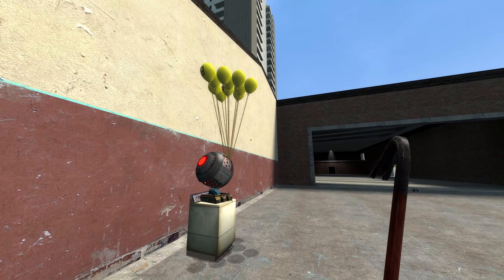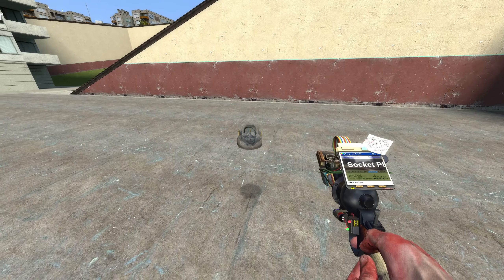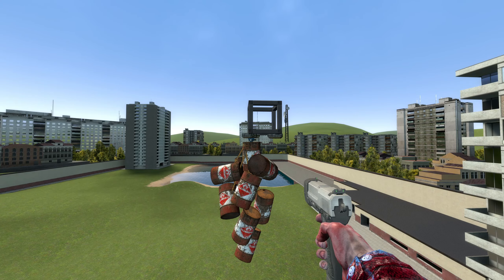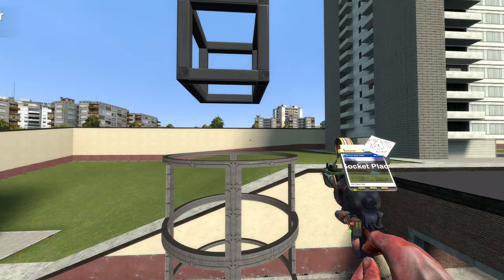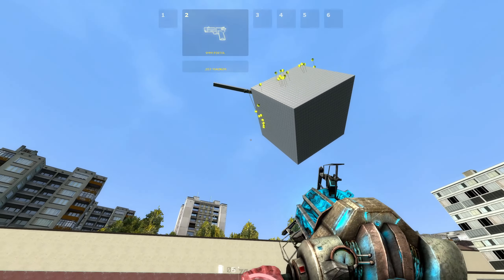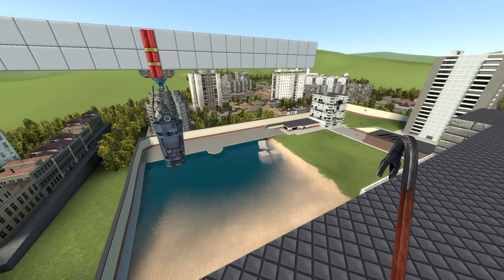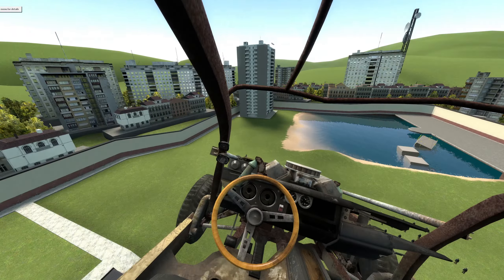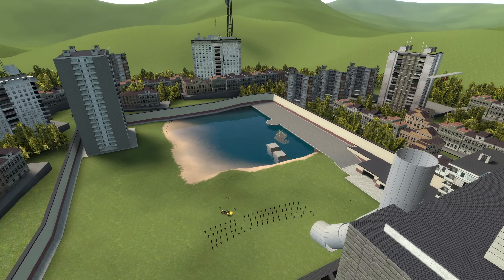This Mod Should Be Built Into The Game ( Plugs & Sockets ) | Garry's Mod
Today we take a look at a mod that adds some basic yet fun additions to gmod sandbox-ing! create contraptions with ease and enjoy the satisfaction of connecting sockets with plugs!

Next video:

Mods by freefilesvirus, Lilin, 元梦之星,